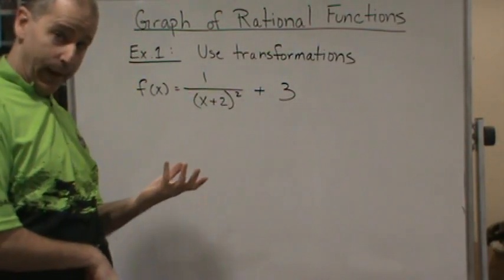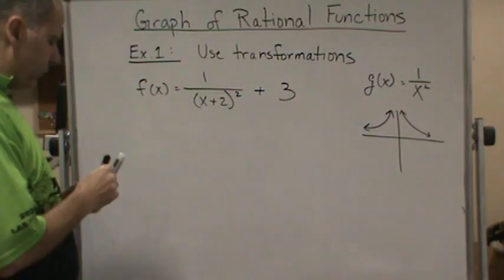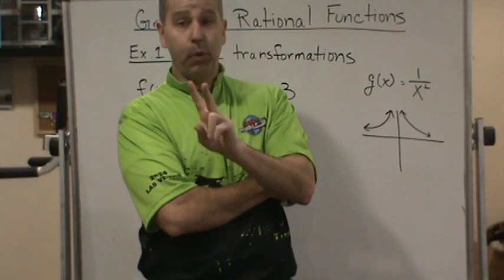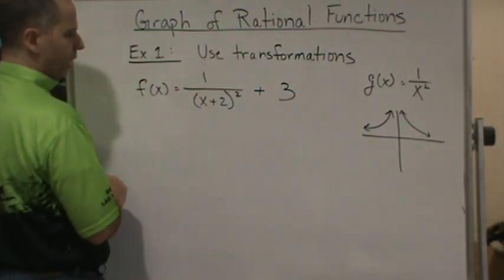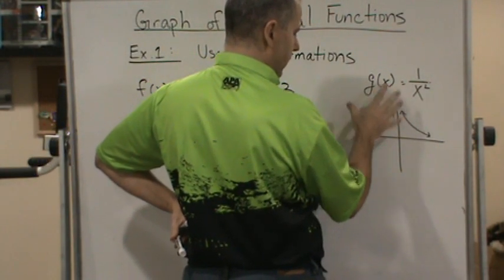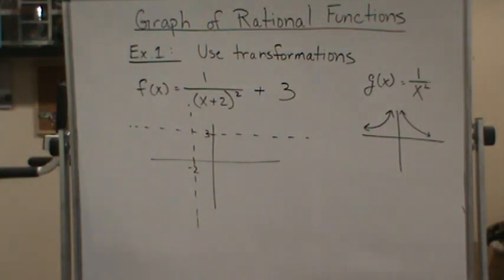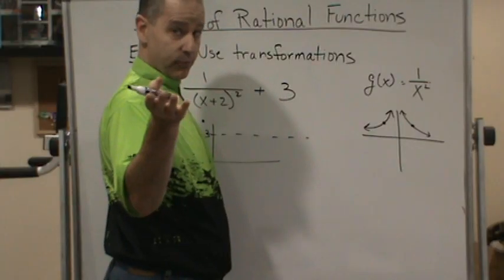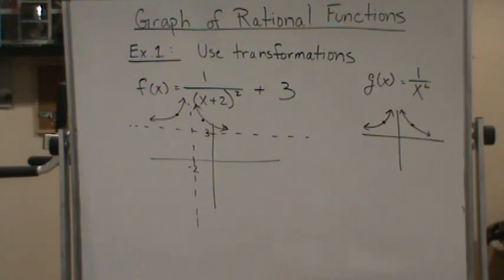MTH122 College Algebra 3 6 Graph of Rat Fun Graph Ex1